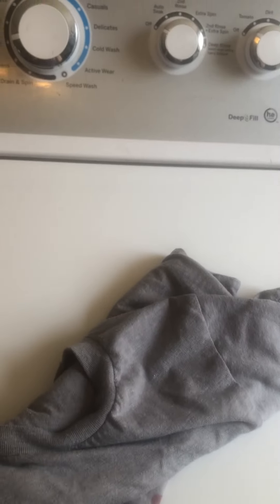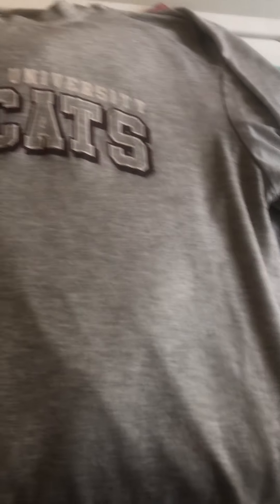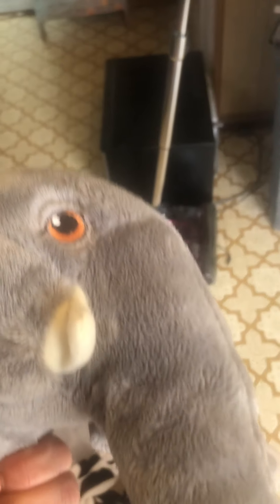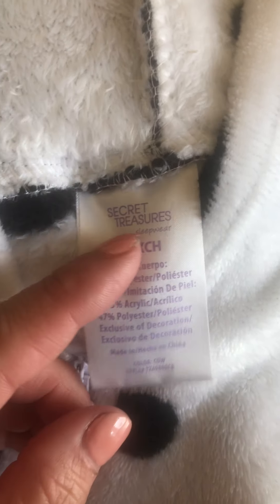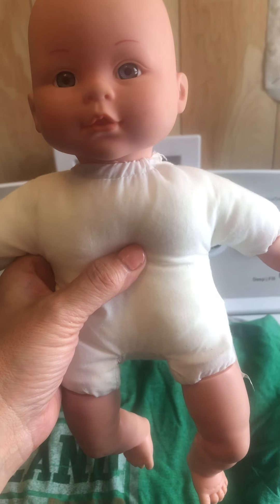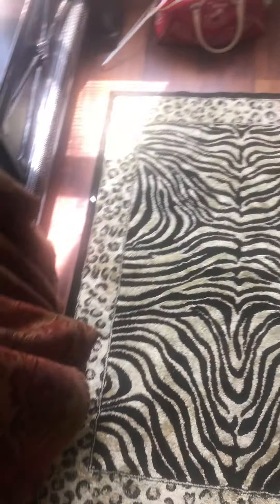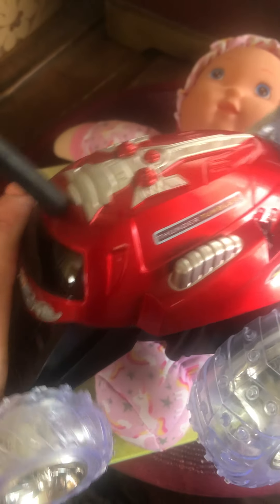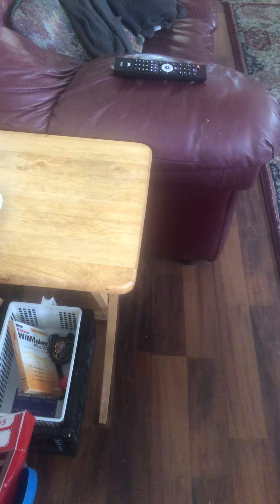Dumpster Diving during pandemic Toy etc Recap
Toys. Clothes stuff animals so much cute stuff just thrown away !!!